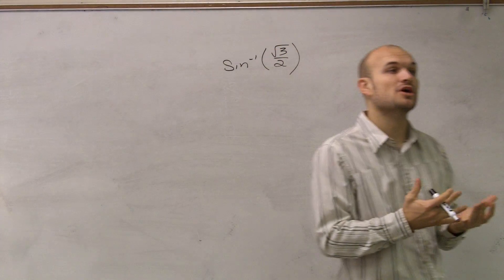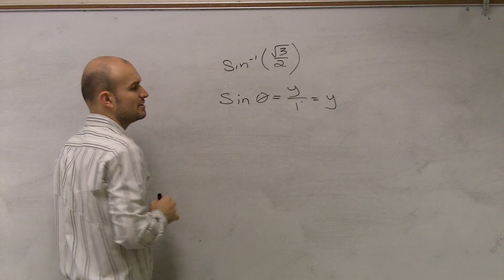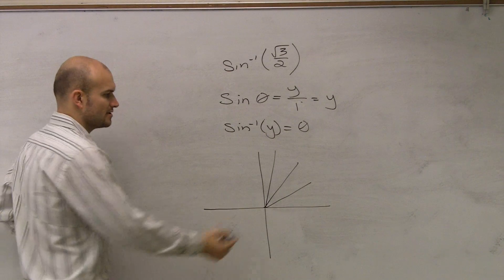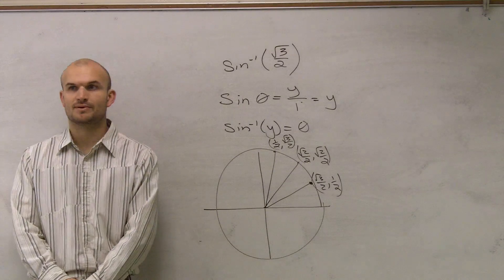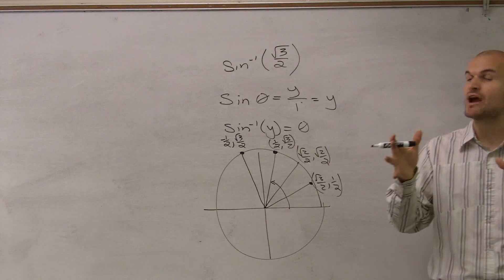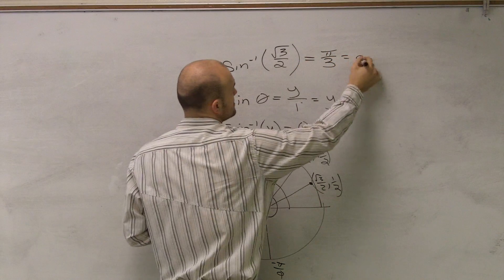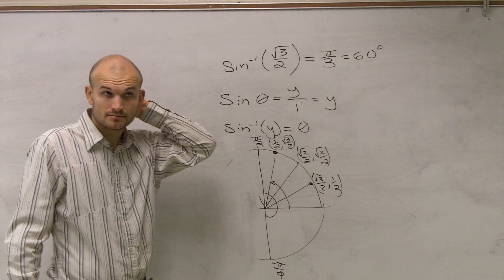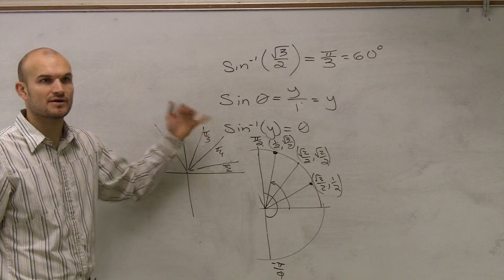Finding the Inverse Sine of Radical Three Over Two